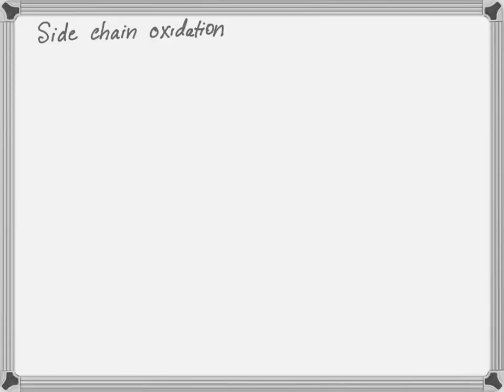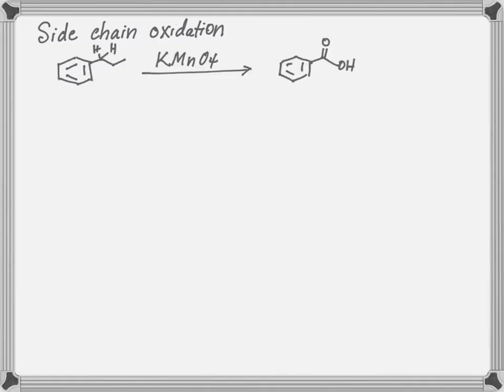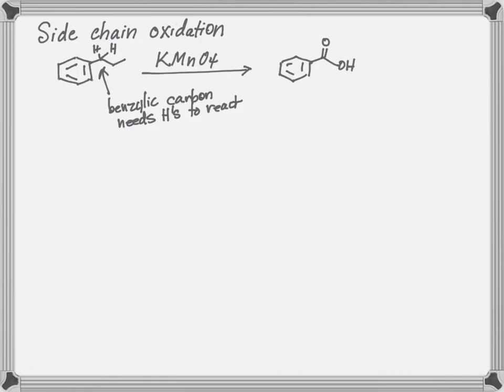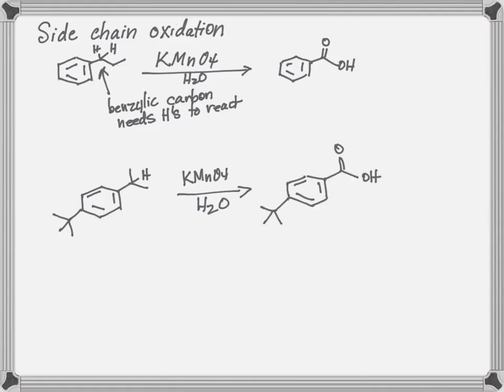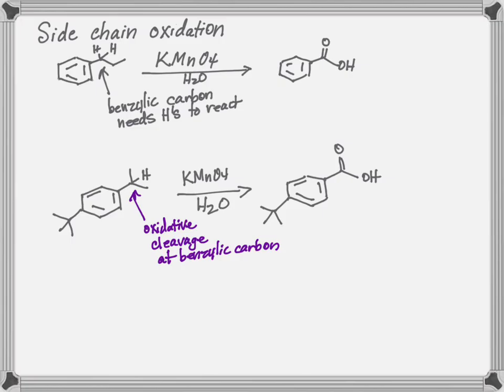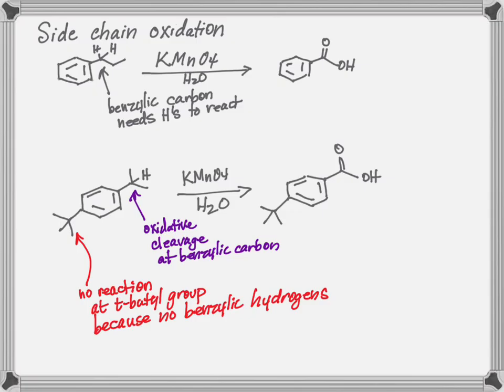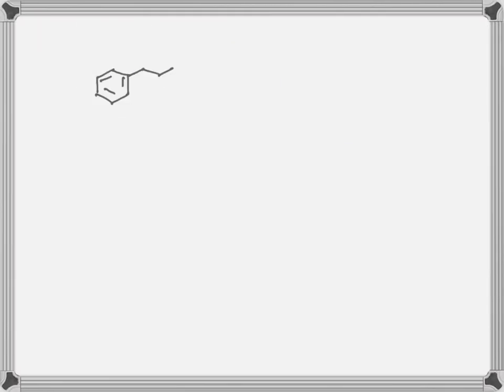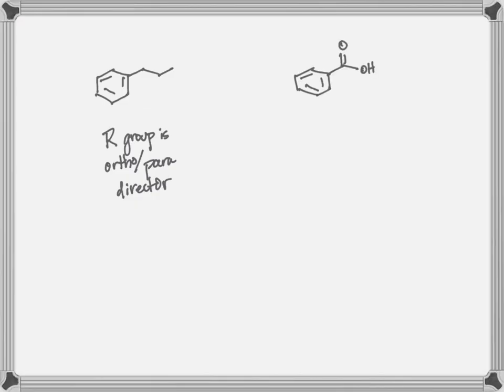side chain oxidation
Potassium permanganate oxidation of aromatic side chains